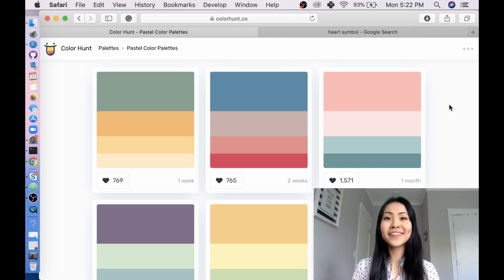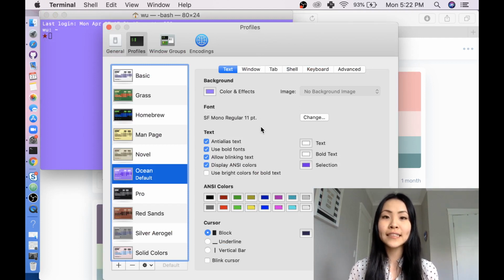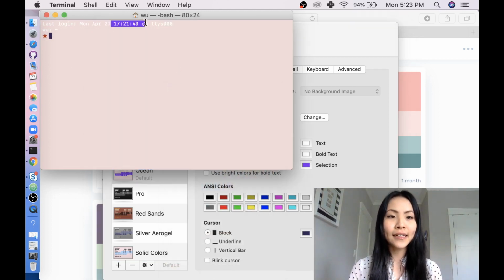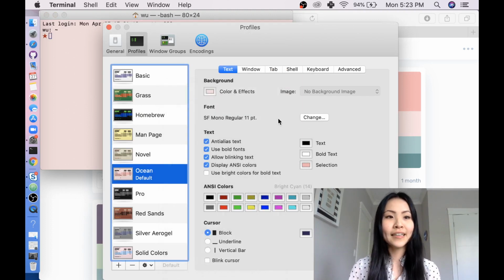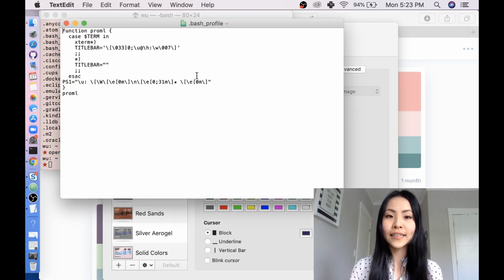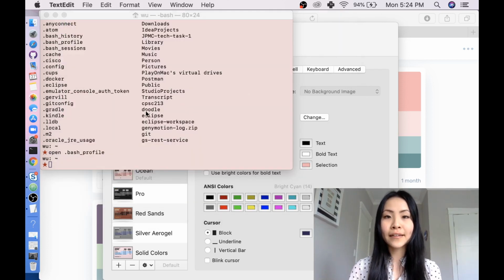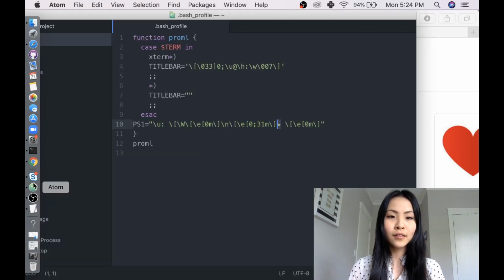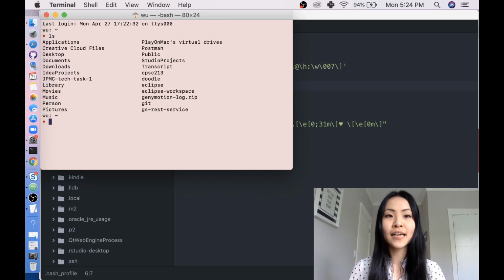HOW TO CUSTOMIZE YOUR MAC TERMINAL | 3 MINUTE PRETTY TERMINAL TUTORIAL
Customize your Mac Terminal tutorial using command line in less than 3 minutes, and make your black and white terminal beautiful!

Bash Profile Code:
function proml {
  case $TERM in
    xterm*)
    TITLEBAR='\[\033]0;\u@\h:\w\007\]'
    TITLEBAR=""
  esac
PS1="\u: \[\W\[\e[0m\]\n\[\e[0;31m\]♥ \[\e[0m\]"
proml

& Don’t hesitate to leave suggestions in the comment section.

✨ FREEBIES ✨

Jasmine Wu is a 20-year-old student at UBC (University of British Columbia), pursuing a combined major in Business and Computer Science. She has worked as a digital design intern at Best Buy, and a software engineering intern at Nordstrom.

She uses her platform @techgaldiaries to encourage, entertain, and inspire tech gals to level up and achieve their goals. She uses her Youtube channel to share advice, tips, and bits of her life on technology, career, and education.